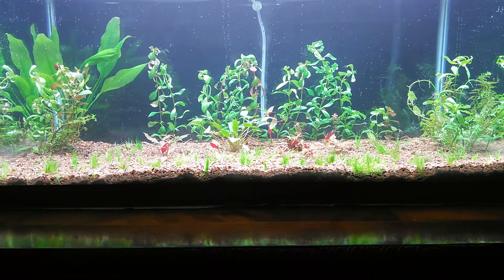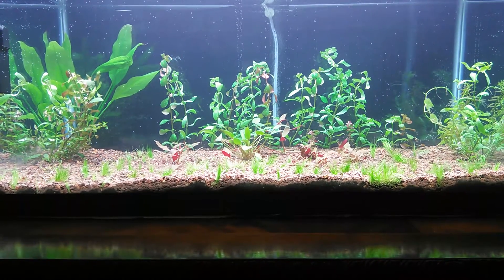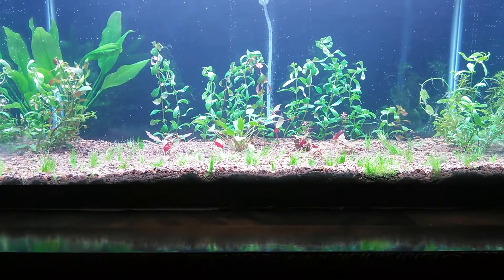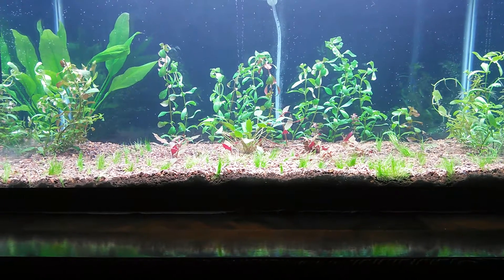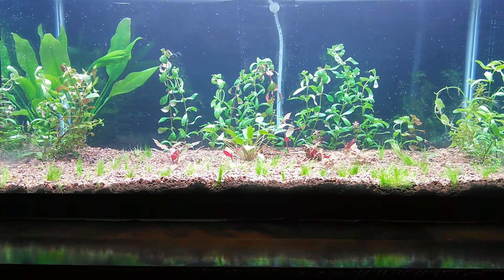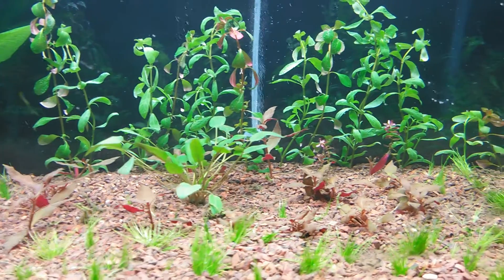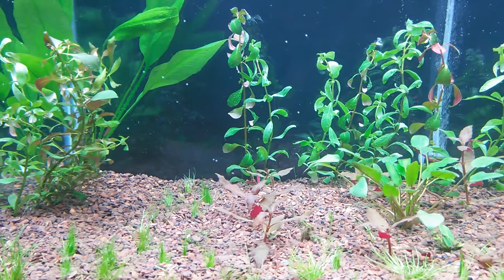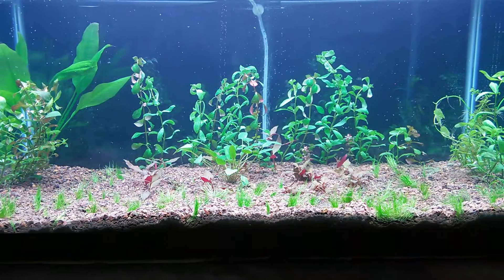Planted Aquarium Seachem fluorite growth test!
Flourite mixed with dirt Part one useing co2 and clay! Touch of ferts here and there.